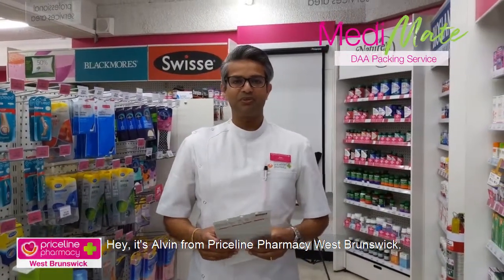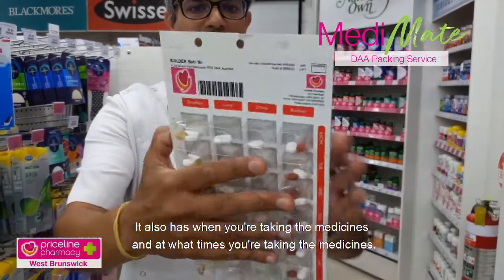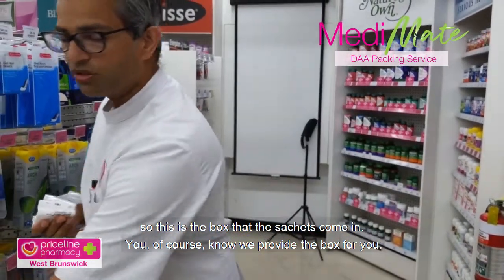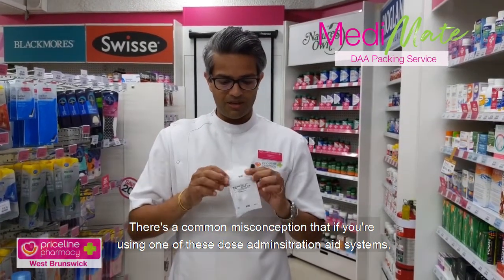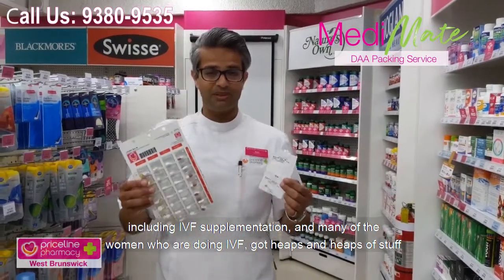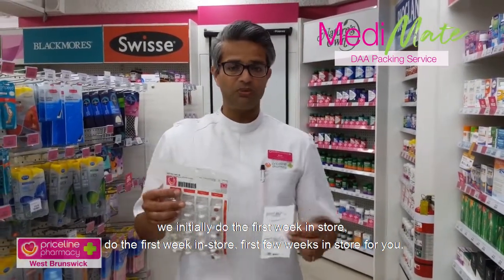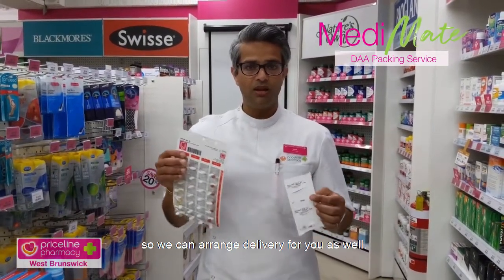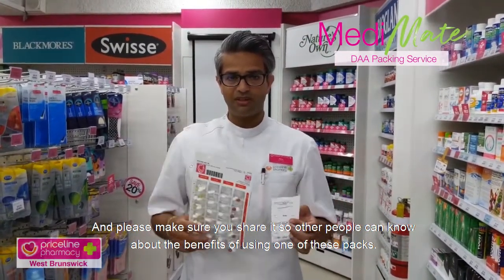MediMate- DAA Packing Service | PRICELINE PHARMACY WEST BRUNSWICK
MediMate Service is a Priceline branded dose administration aid service. Aside from DAA blister packing system, here comes a sachet packing system that helps manage your multiple medications in a very convenient and accurate way. MediMate comes in a very handy and properly labeled sachet packaging that you can bring everywhere with you so you won't miss taking your meds.

Got questions? LEAVE THEM IN THE COMMENTS BELOW AND WE WILL ANSWER THEM FOR YOU.